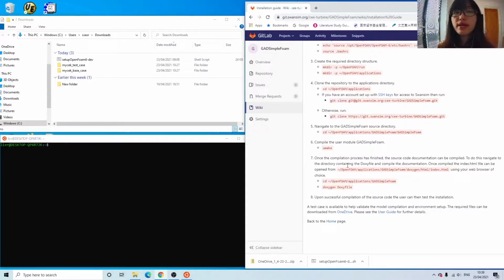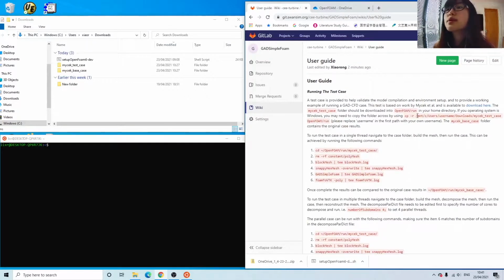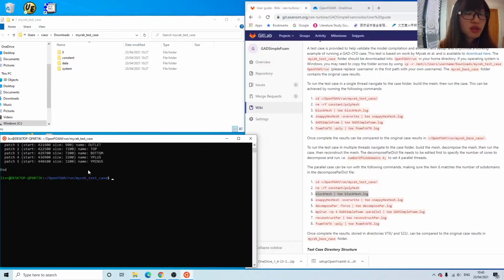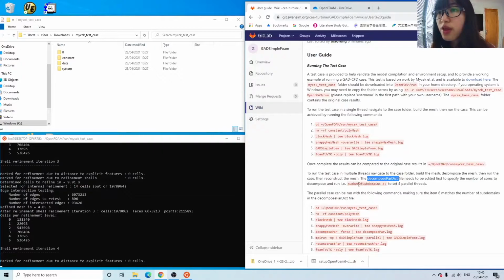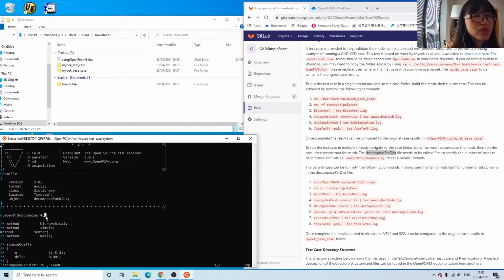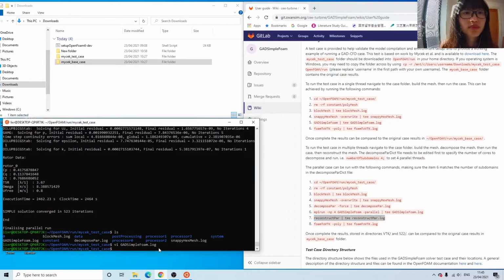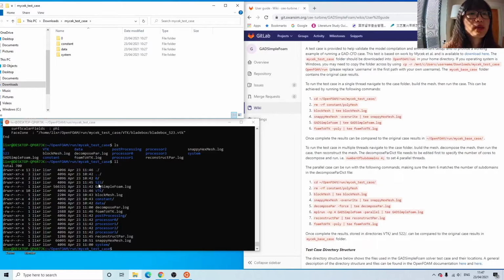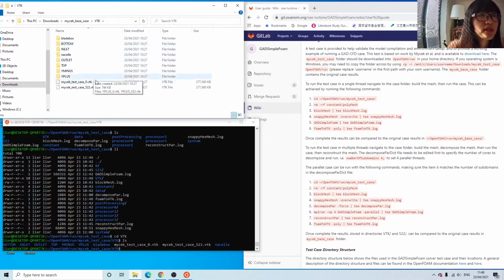04. How to run the test case